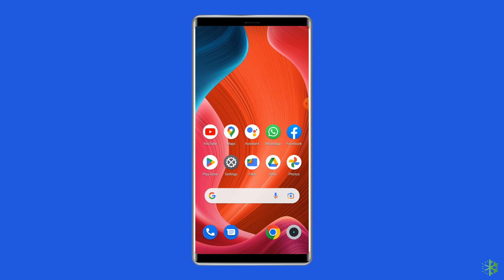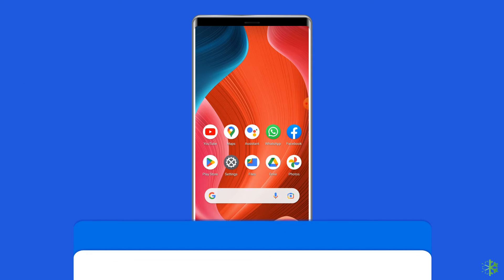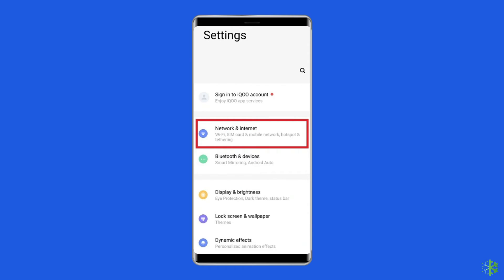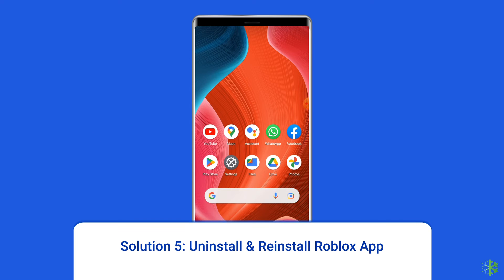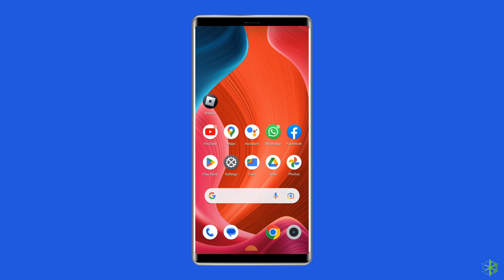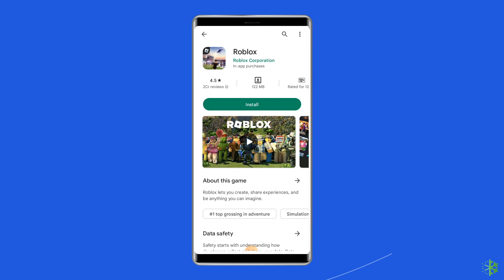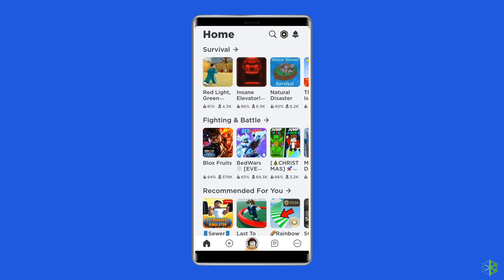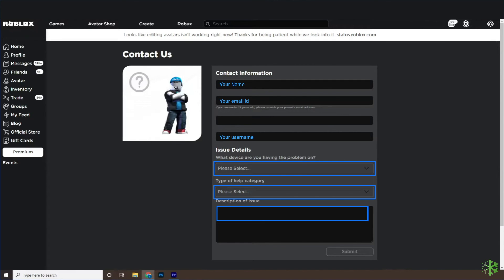Fixing Roblox 'Possible Raid Warning Error Code 1001': The Hidden Strategies | Android Data Recovery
This comprehensive video will delve into effective strategies and proven methods to eliminate possible raid warning error code 1001 and enhance your gaming experience. Whether you're a novice or a seasoned player, our step-by-step solutions will empower you.

Key Moments in Video:

0:00 Intro
0:38 Sol 1- Clear Cache & Data Of Roblox App
1:24 Sol 2- Restarting Android Device
1:53 Sol 3- Login to Roblox Account Using Another Device
2:20 Sol 4- Disable Your VPN
2:58 Sol 5- Uninstall & Reinstall Roblox App
3:49 Sol 6- Contact Roblox Support